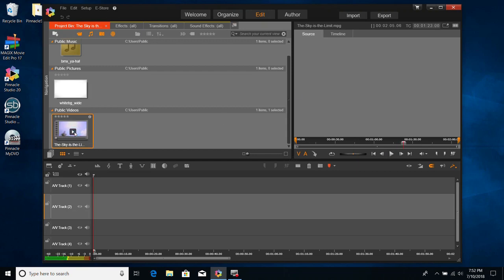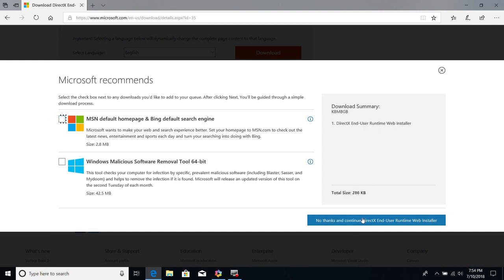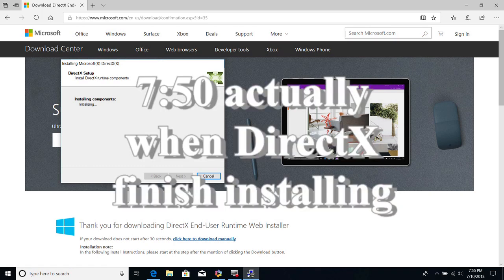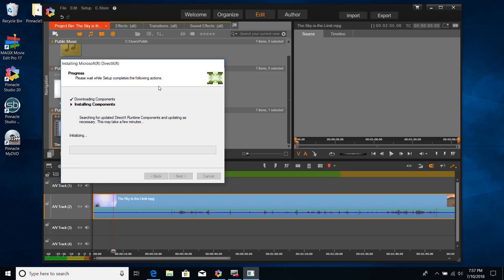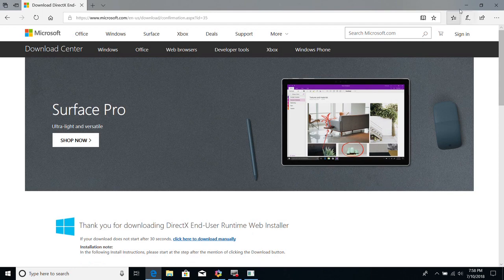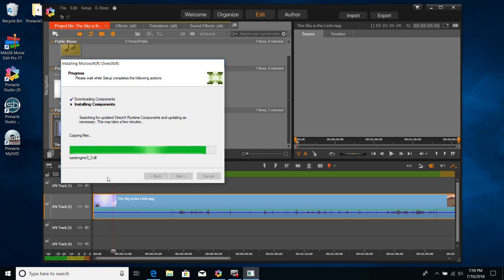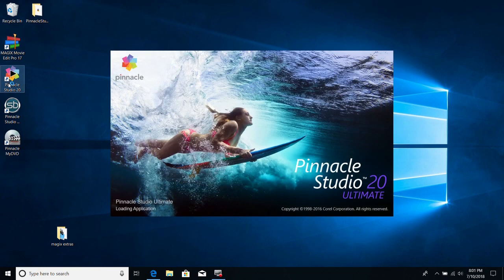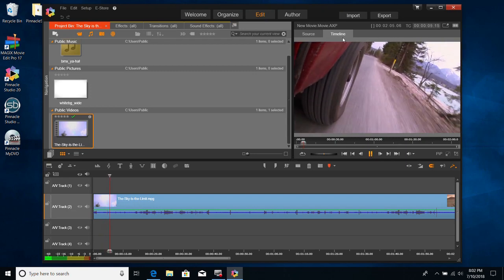Pinnacle Studio preview window no video, audio only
Download DIRECTX after windows 10 reinstall or upgrade if pinnacle studio preview window doesn't show anything and you are only able to hear the audio from the video source or the timeline.